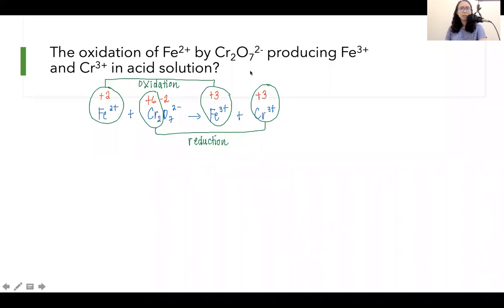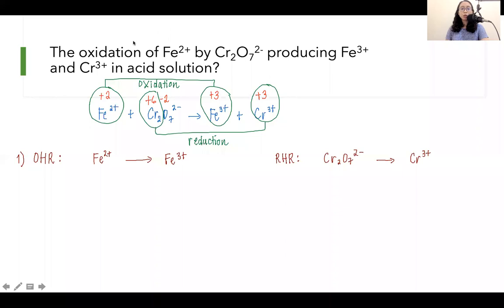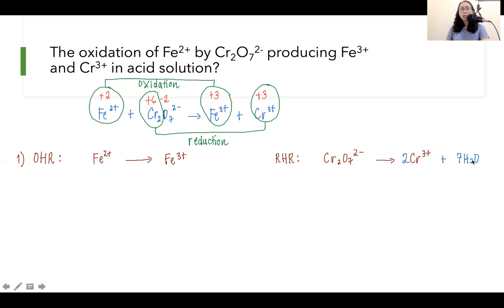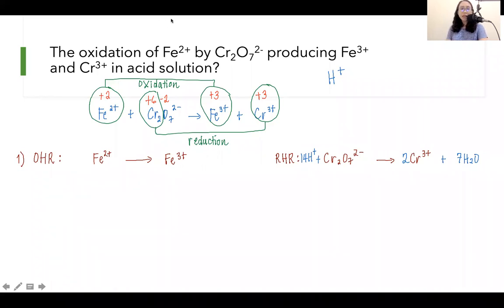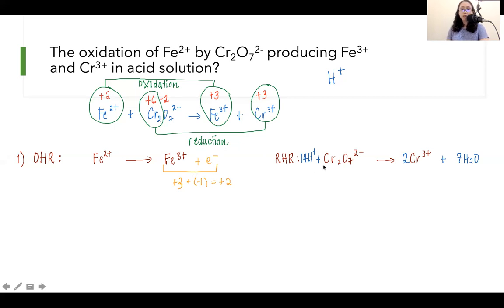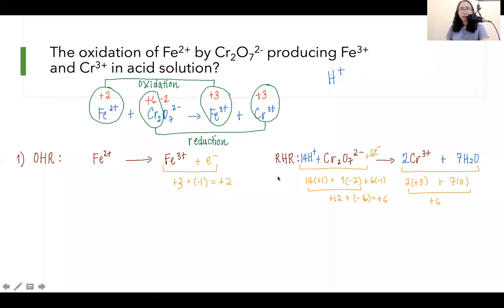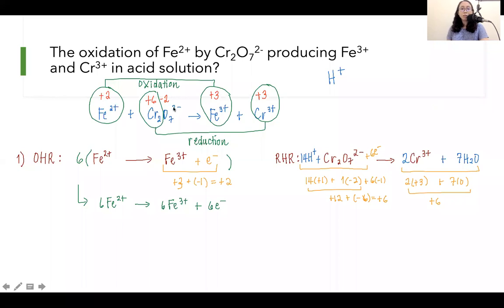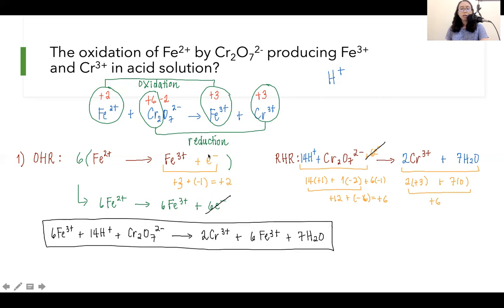Balancing Redox Reactions in Acidic Medium